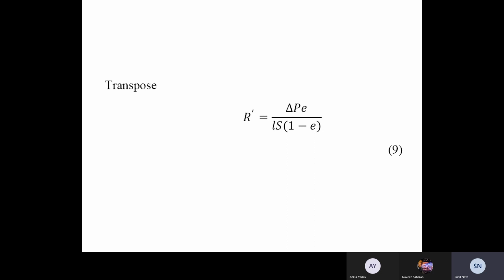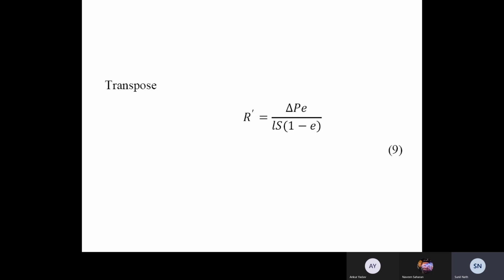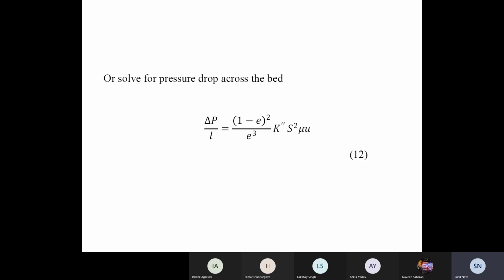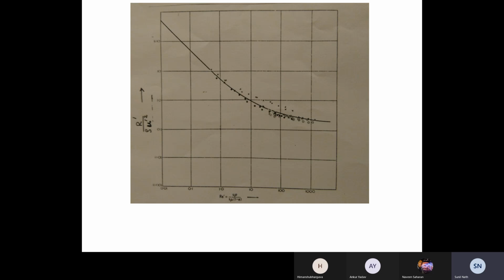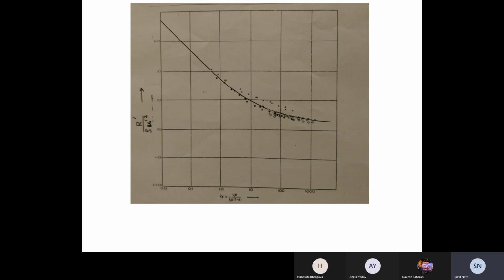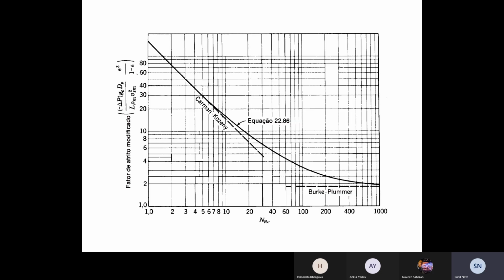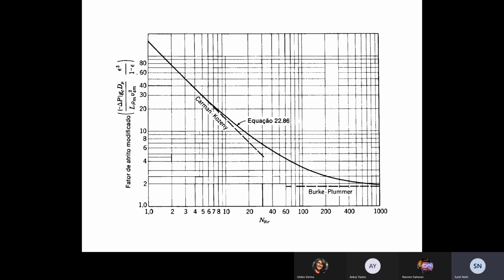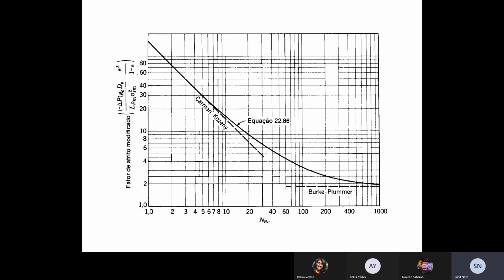Lecture 12 Carman Kozeny's Correlations